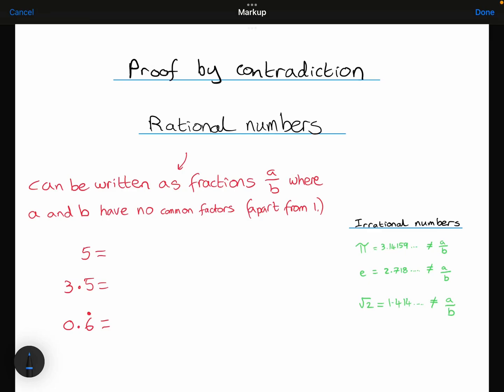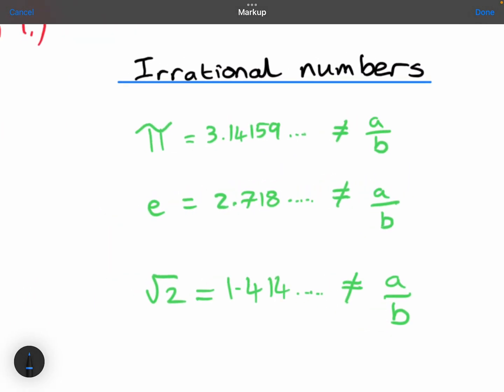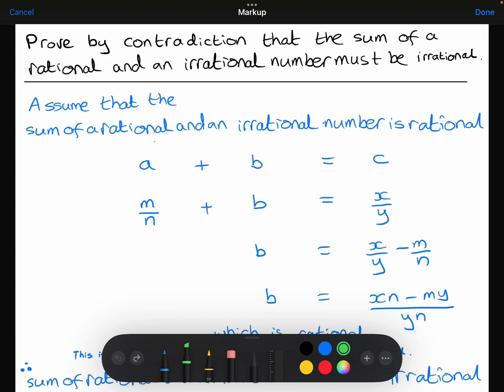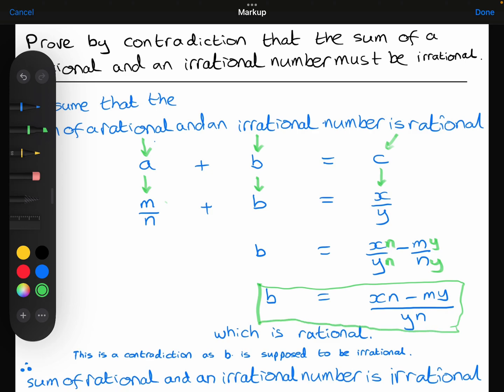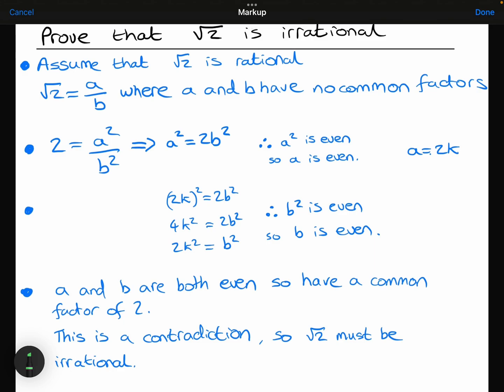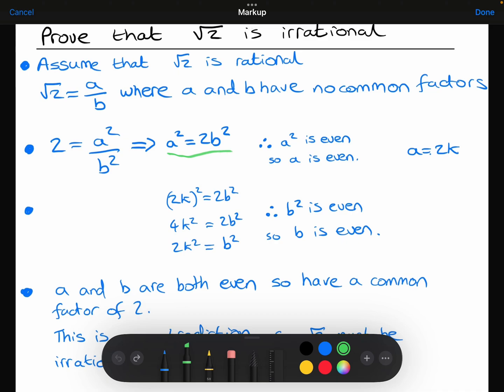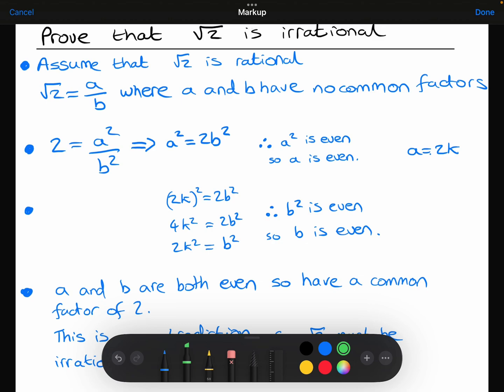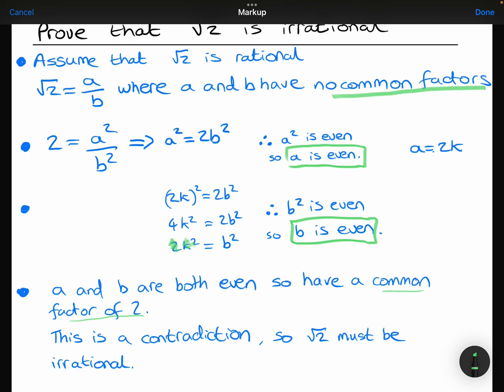Y13 Proof 2 - Proof by contradiction with rational numbers